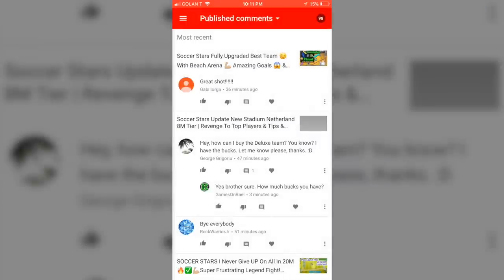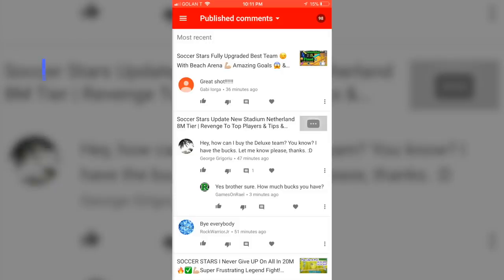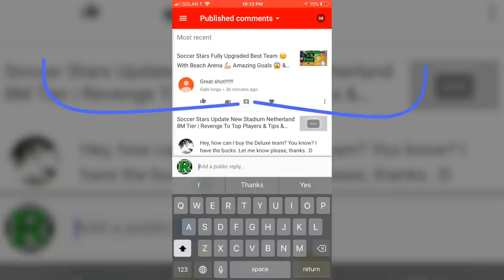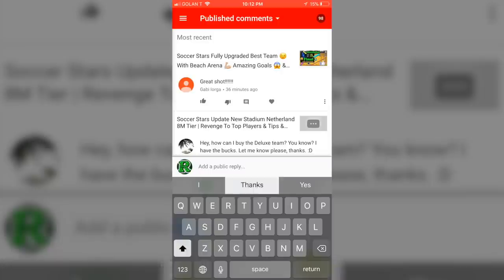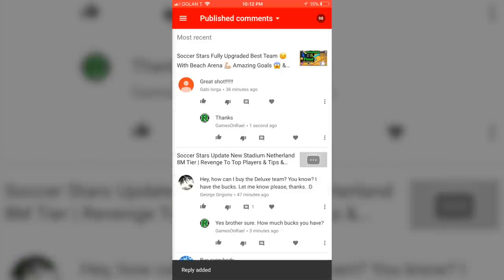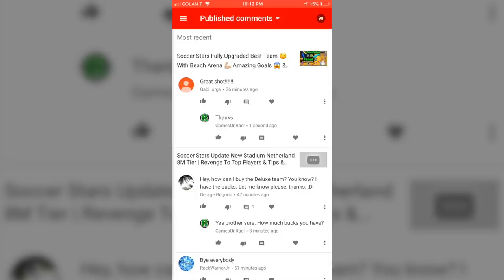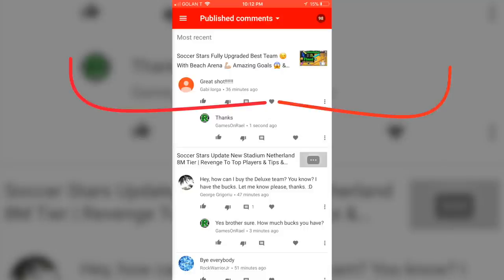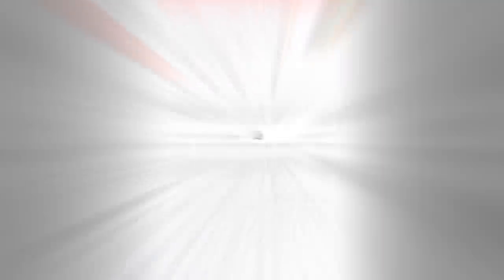YouTube Studio Update | How TO Reply And Favourite The Comments? Helpful video!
YouTube Studio Update | How TO Reply And Favourite The Comments? Helpful video to these who have a youtube channel from my subs - love you so much!
*Can This Video Can Get 90  Likes ?  You Guys Can Do It . Thank You So So Much - Love U :) .*
*Guys You Most Watch The Entire Video - Thank You*

*KIK GamesOnRael*

8 Ball Pool 200M Giveaway & Soccer Stars 16M ACCOUNTS - Thank YOU SO MUCH